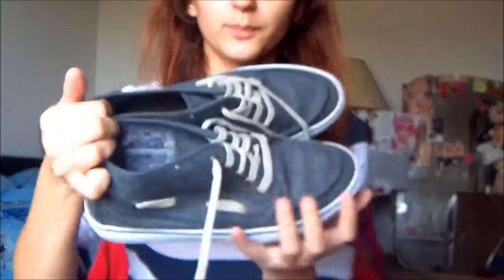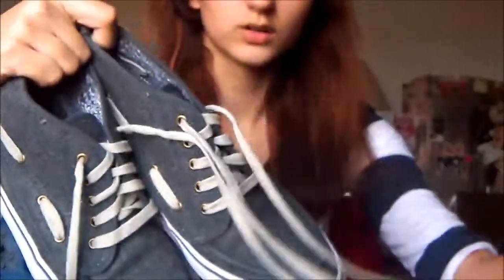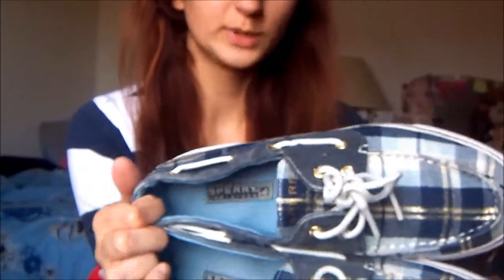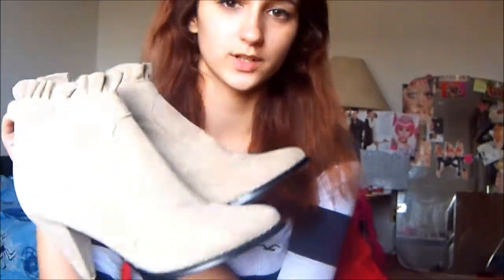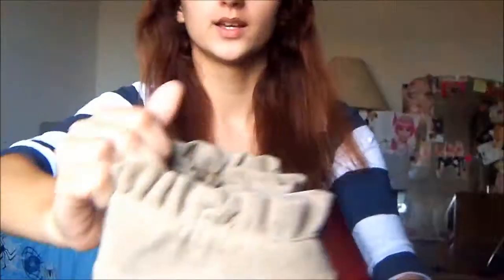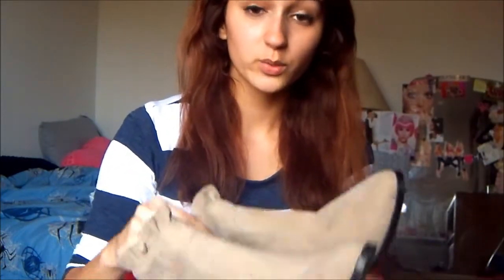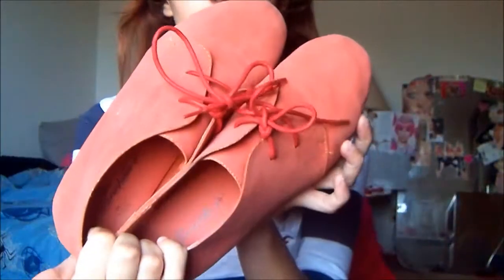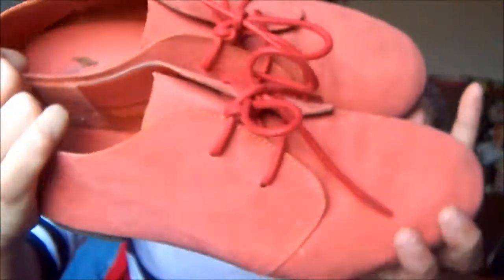FLORIDA SHOE HAUL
i got the heels from Wet Seal.
the coral shoes from a local store
Sperry's and other navy blue pair from Famous Footwear.